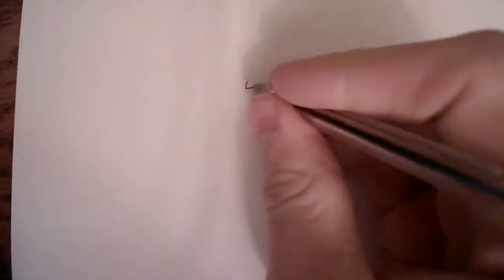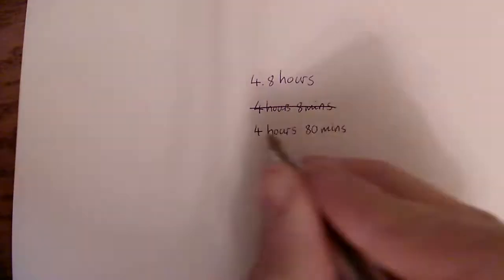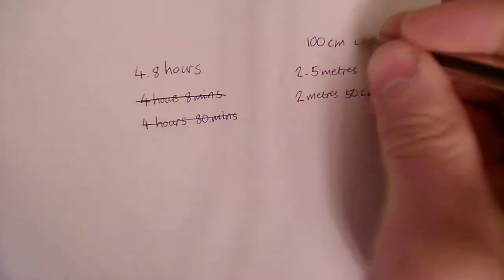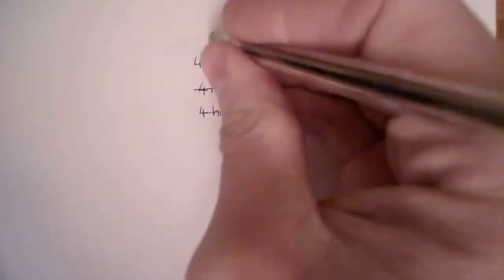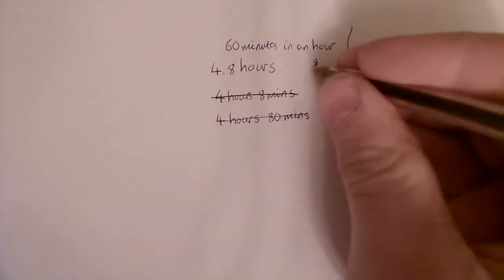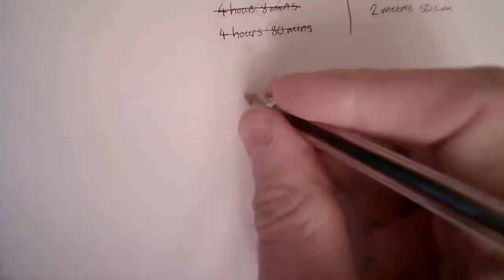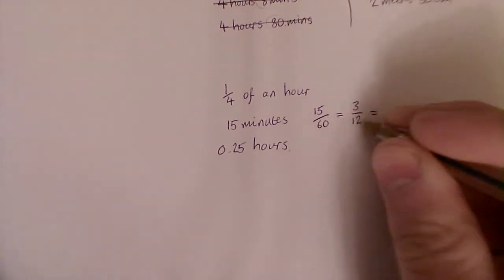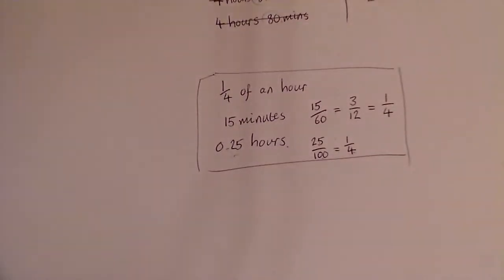Introduction to the topic